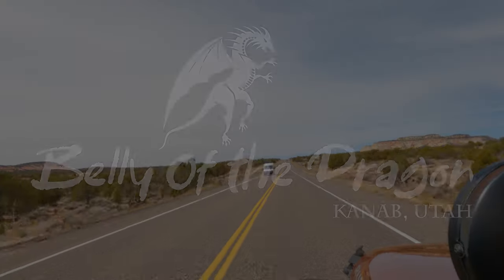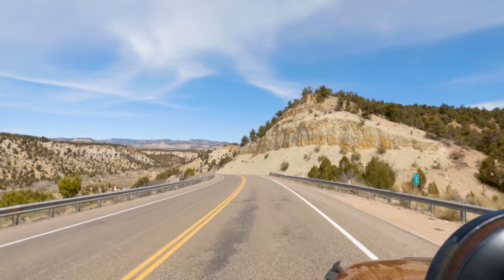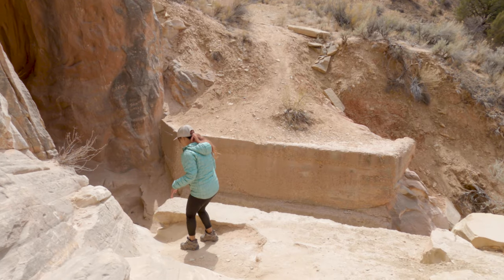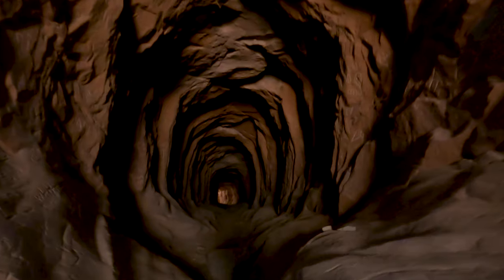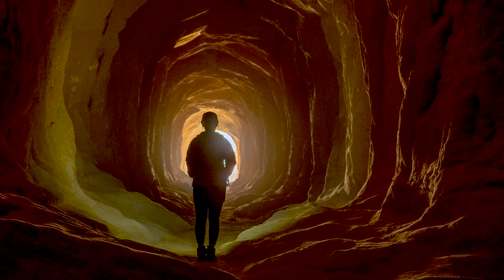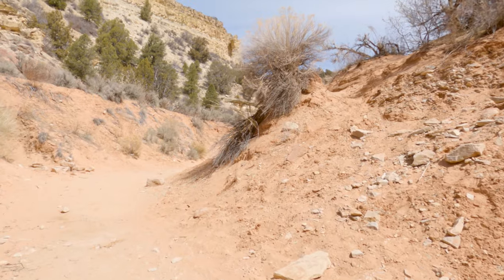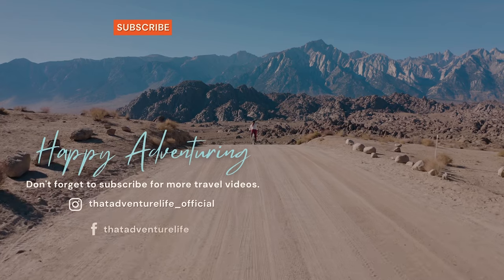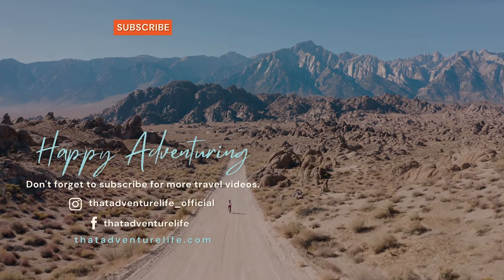Belly of the Dragon, a Local Secret Near Kanab, Utah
The Belly of the Dragon is a short but interesting-looking drainage tunnel that goes under Highway 89 near Mount Carmel Junction in Utah. It is not that far from Kanab, Utah. The tunnel is known for its shaped that resemblance the inside of the belly of the dragon, hence the name.